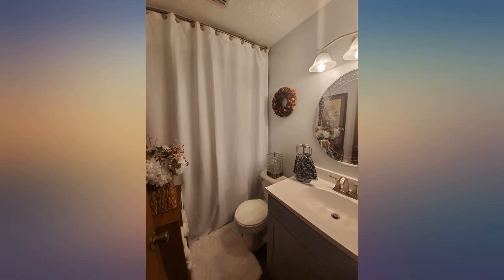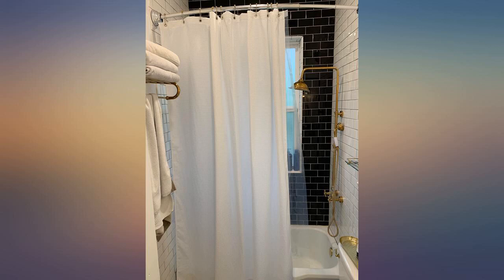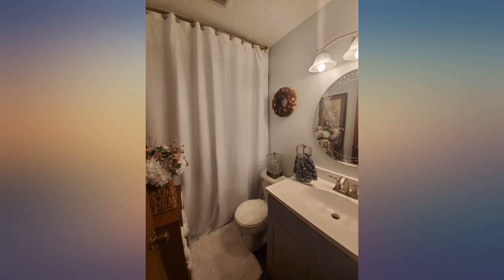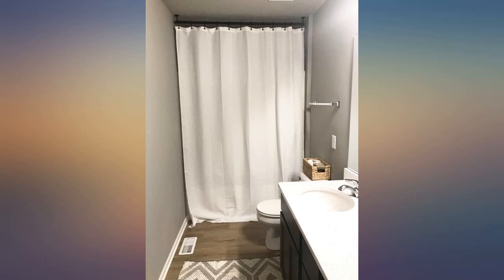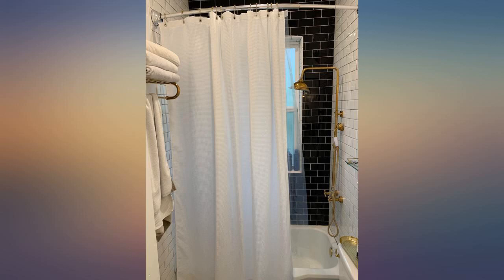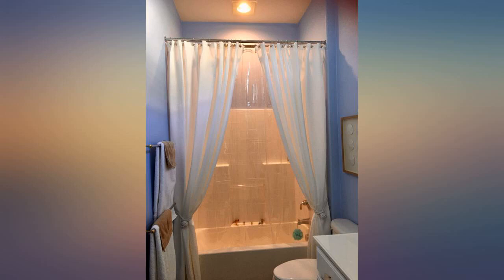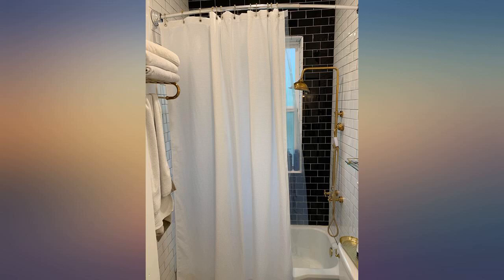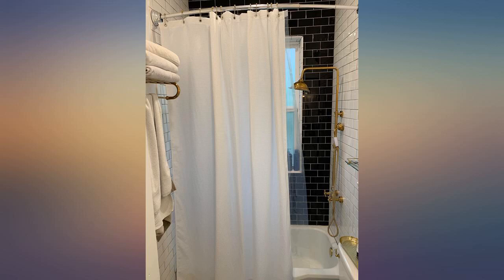BAROSSA design XLong Fabric Shower Curtain with 96 inch Height, Waffle Weave, Hotel review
BAROSSA design XLong Fabric Shower Curtain with 96 inch Height, Waffle Weave, Hotel Luxury Spa, 230 GSM Heavyweight, Water Repellent, Machine Washable, White Pique Pattern Decorative Bathroom Curtain

Main Features:
- Thick "Cotton" Type Fabric: 71" Width X 96" Length Size, Made from Expertly Chosen and Tested Polyester, This White Fabric Shower Curtain Fits for Moisture-rich Environments
- Hotel Luxury: Soft waffle-weave cloth shower curtain with diamond pattern evokes a luxurious, spa-like feel, brings luxury hotel style to your bath
- High Quality: Touches like a cotton feel, heavyweight fabric with 230 GSM (gram per square meter) means very heavy duty, crafted with 100% premium polyester fabric ensures durability. Made from expertly chosen and tested polyester fabric, the shower curtain fits for moisture-rich environments. Elegant and upscale look easy to update bathroom decor theme
- Serve Well: This extra long shower curtain is water repellent and dries quickly, ensures that your solid white waffle shower curtain remains fresh and clean. Reinforced top header, rust-resistant metal grommets and fade-resistant fabric make these as functional as they are fashionable
- Natural Feel: Formaldehyde-free, no chemical coating and smell, no fading, no dyes
- Easy Care: Machine washable in cold water, gentle cycle, tumble dry. Cool iron if needed. Elegant drape with the size of 71" x 96", fits your bathroom well